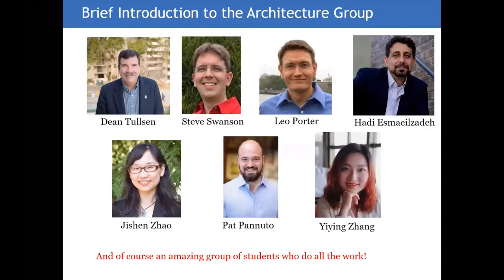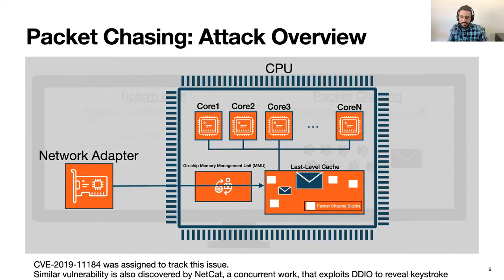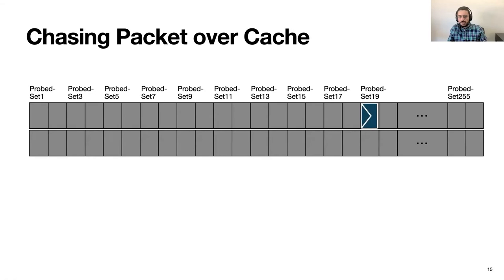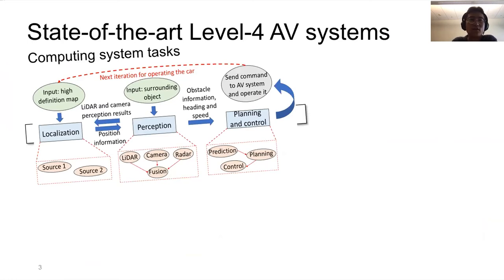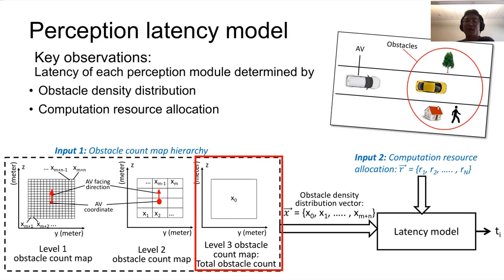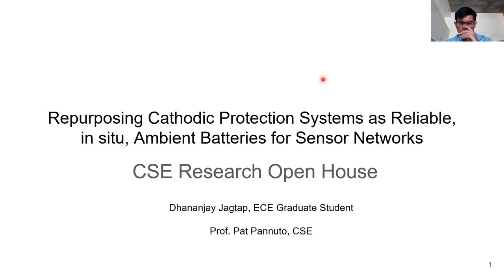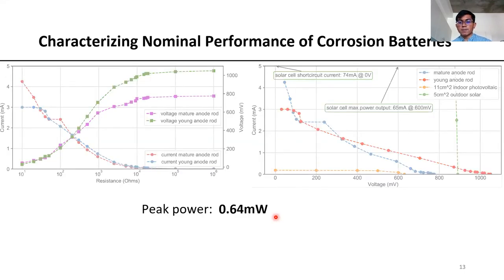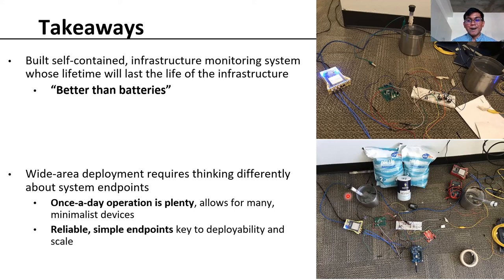2021 CSE Research Virtual Open House - Architecture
2021 CSE Research Virtual Open House - Architecture

Kazem Taram - Packet Chasing: Spying on Network Packets over a Cache Side-Channel
Hengyu Zhao - Driving Scenario Perception-Aware Computing System Design in Autonomous Vehicles
Dhananjay Jagtap - Repurposing Cathodic Protection Systems as Reliable, in-situ, Ambient Batteries for Sensor Networks
Faculty Moderator: Dean Tullsen

The Computer Science and Engineering (CSE) Department at UC San Diego held its third annual CSE Research Open House on Wednesday, April 28, 2021.  It was virtual this year due to the Covid19 pandemic.  This premier, day-long event highlights CSE graduate research; provides networking for industry, alumni, and graduate students; and provides an opportunity to explore the broad range of research that is being done by faculty and students at CSE. The day culminates with research talks of CSE research areas and a student poster session.